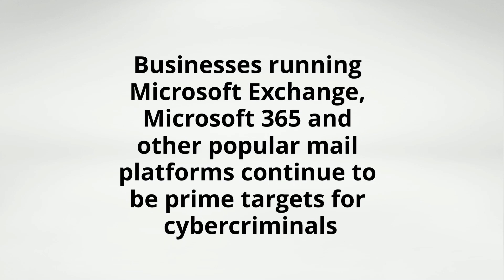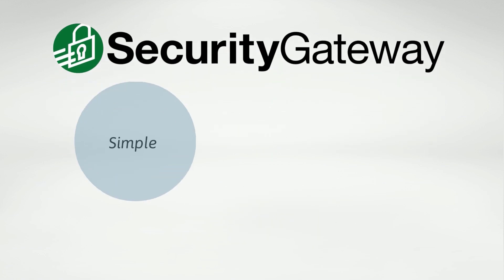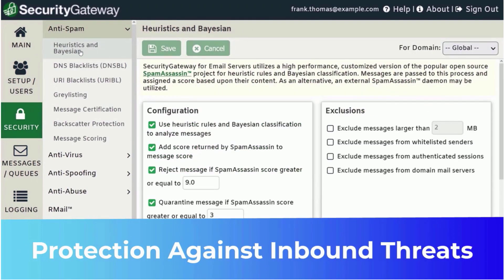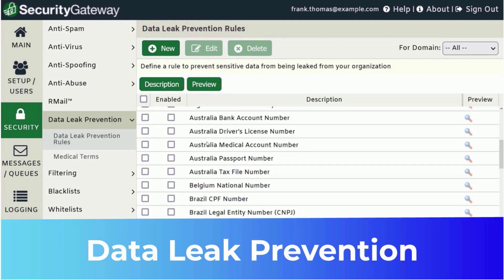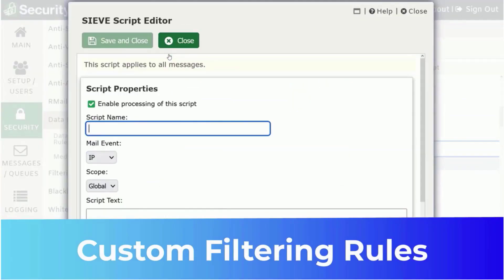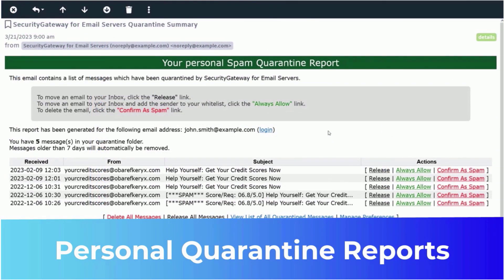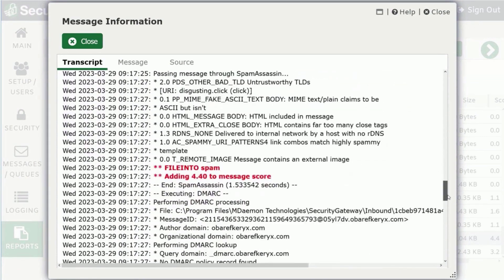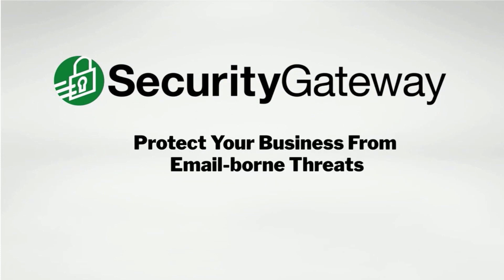SecurityGateway™ for Email - Feature Overview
SecurityGateway for Email Servers protects Microsoft 365, Microsoft Exchange Server, and other email servers from email-borne threats. Using multiple security methods, SecurityGateway assures the accurate delivery of legitimate email while minimizing the potential of false positives. SecurityGateway incorporates multiple antivirus engines, combined with additional signature recognition and heuristic analysis, to detect viruses, spam, phishing, spyware and other types of unwanted and harmful email. Data Leak Prevention rules help prevent the transmission of sensitive data such as bank account and credit card numbers, Social Security numbers, and other types of personal data. Location Screening provides extra protection by blocking messages from unauthorized countries, and built-in archiving and compliance features help safeguard messages for easy backup & recovery. Sieve scripts allow administrators the flexibility to customize the flow of outbound email - to prevent the sending of unauthorized content and attachments.